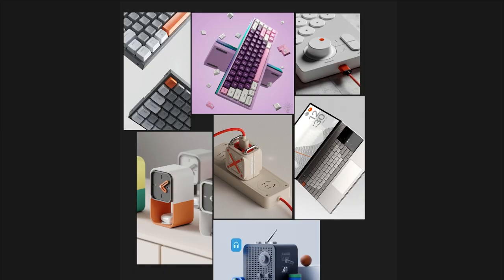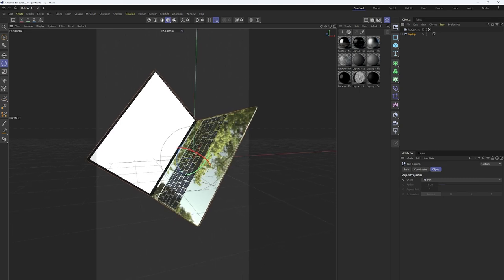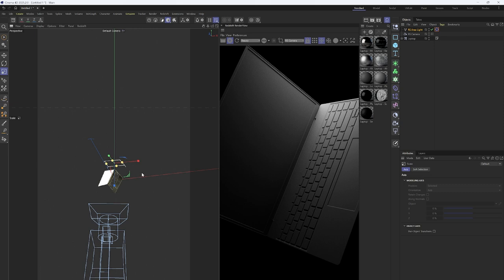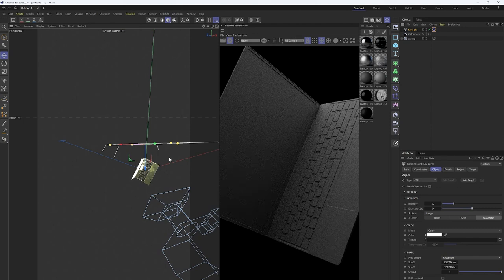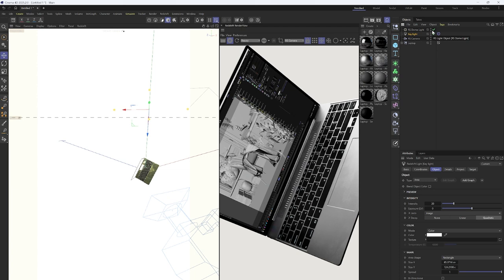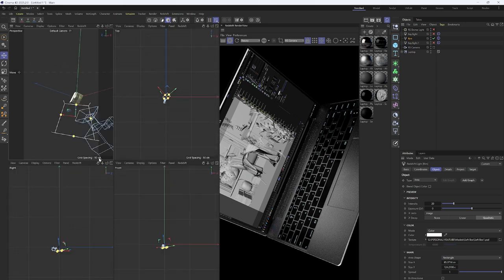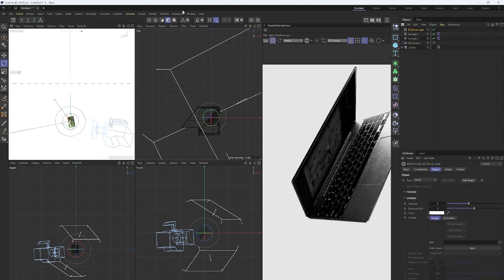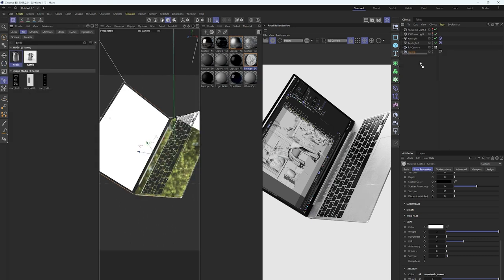Make Your 3D Scenes Look INSTANTLY Professional With This Lighting Trick!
In this tutorial, I'll walk you through how to set up clean, soft lighting using Area Lights and HDRIs in Cinema 4D + Redshift. Whether you're lighting a product, a scene, or just tired of crunchy shadows-this one's for you.

Got questions? Drop them in the comments or join me live this Friday at 9PM EAT for a chill Q&A and extra tips session.